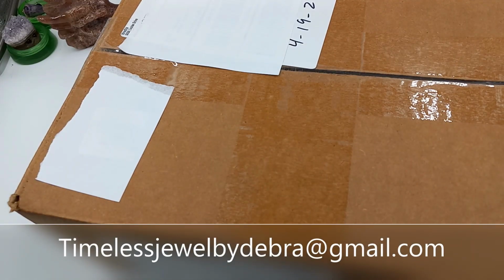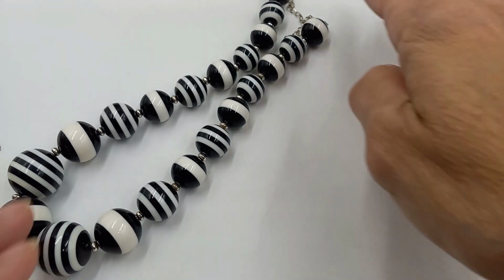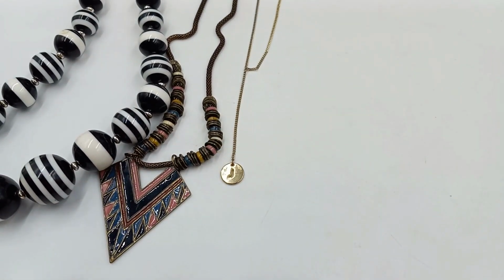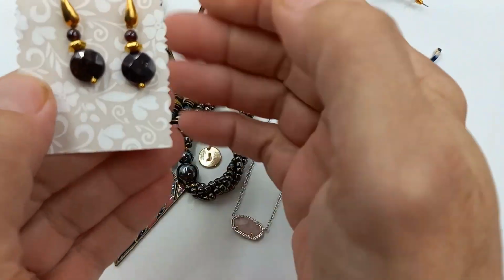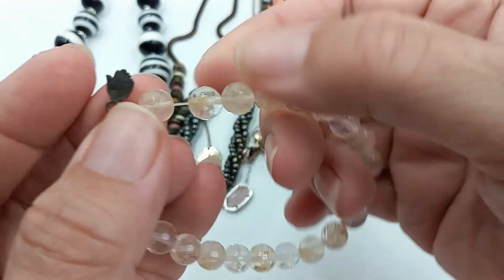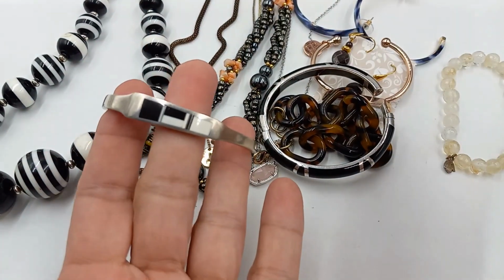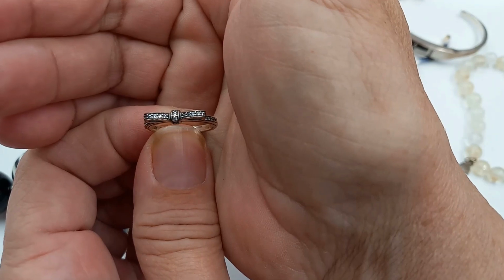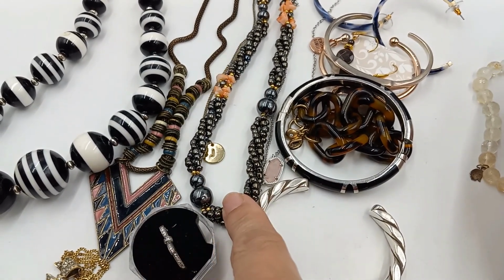James Avery Retired Pandora Sterling & More ThredUP 15pc Mixed jewelry Unboxing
I have been an online reseller since 2005.
I am grateful that you are here, If you like this content, Please make sure to Hit the thumbs up button and Subscribe to my channel so that You are notified when I post new videos.
Please leave a comment on what item you liked best.

I will have a sold list pinned, so please check the list 1st before emailing, to see if this is still available.

Selling on Ebay, Etsy, Thredup, The Real Real
I do videos on Thredup jewelry, clothing, shoes and Purses.
Thrift Haul videos, What am I sending into The Real Real , What’s in my storage bins .